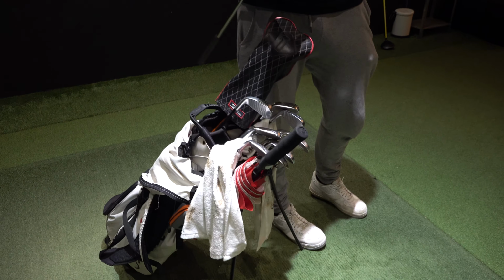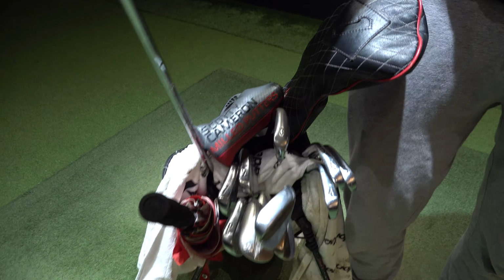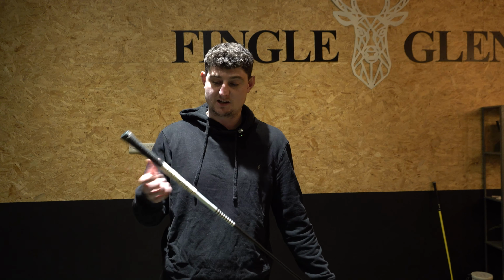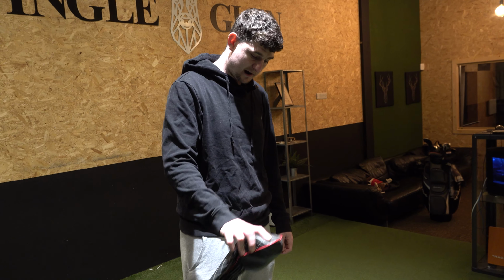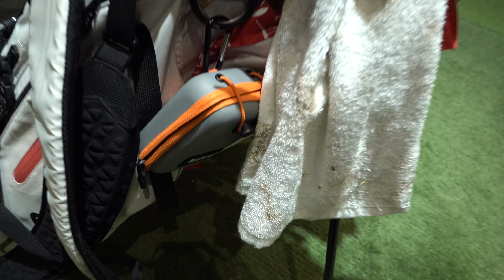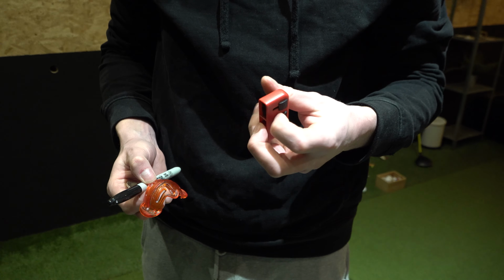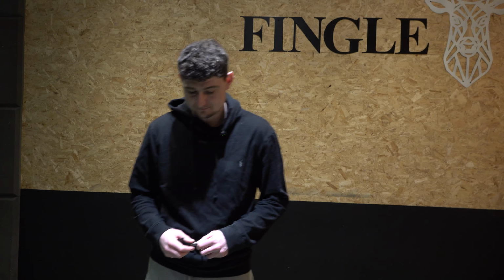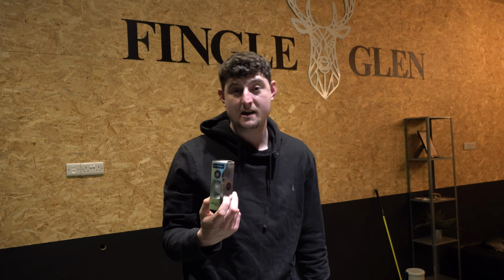James Hamon Club Pro What's In The Bag? WITB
This is fingle Glen's club Pro James Hamon's what's in the bag (WITB) we go through what Cuba jabs will be using in the 2024 golf season
Fingle glen is a golf club based in Devon where James Hamon is their Pro.

This isn't just any golf video - We're Rogue Golfers, after all! So you can expect some laughs, some banter, and some honest opinions. We'll be giving you the lowdown on the good, the bad, and the ugly, and we won't hold back.

We've got plenty more reviews, tips, and funny moments coming your way, and we'd love for you to be a part of it all.

See you on the course!

COME JOIN TEAM ROGUE!

⚠️ Can contain some strong language!

Rogue Golfers is a golf channel covering the latest golf equipment, reviewing various golf products and giving our honest opinion on them along with some funny rounds of golf!
We are a couple of regular guys who love the game and are here to have a bit of fun so if you like golf, a good laugh and some honest opinions consider following us by hitting that subscribe button... it's FREE!